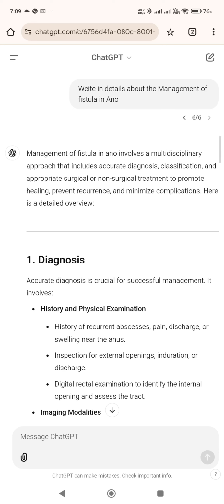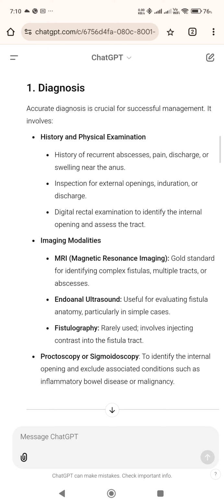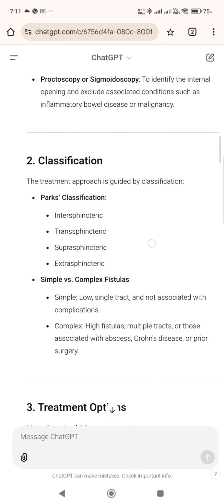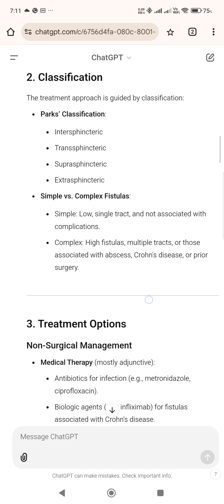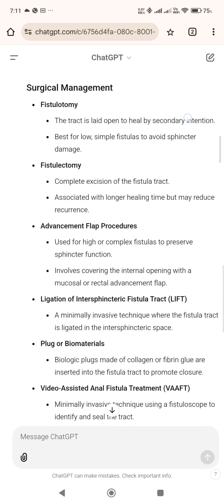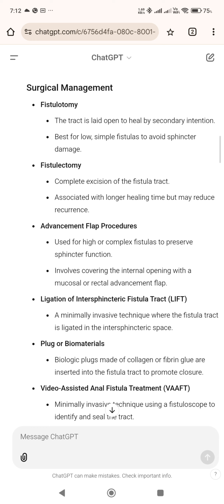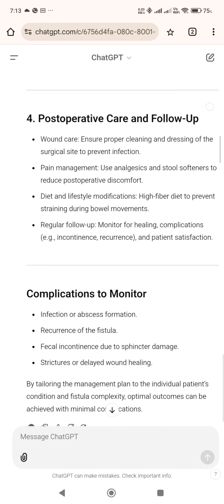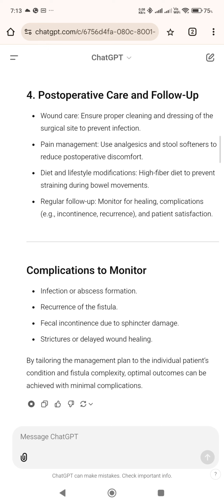Management of fistula in ano | Surgery | AI ANSWERS